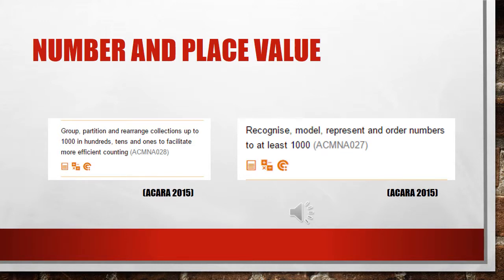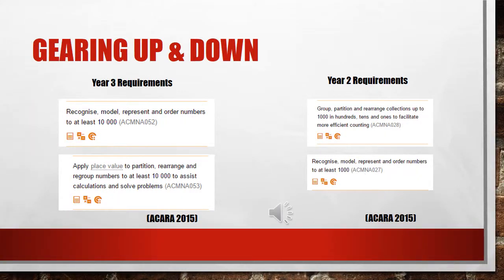Find the Biggest Total Mathematics Learning Activity